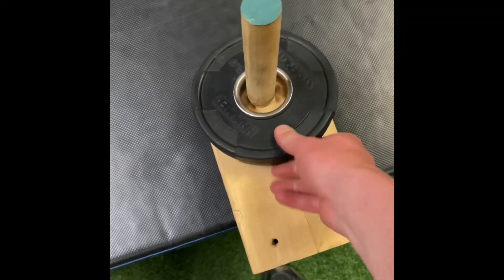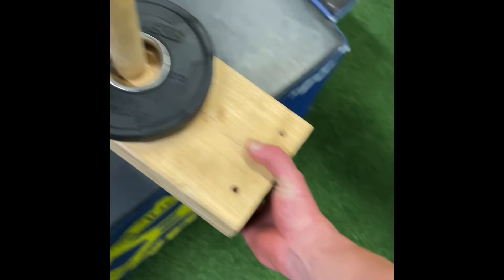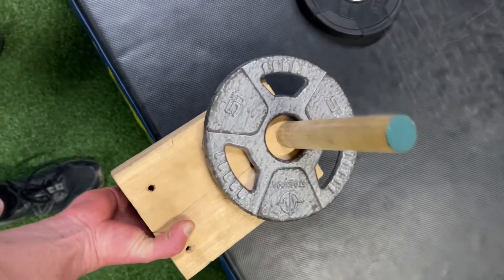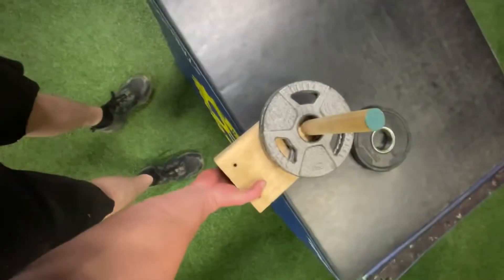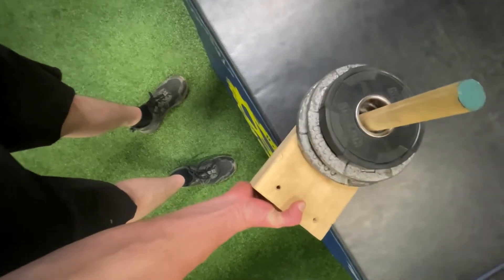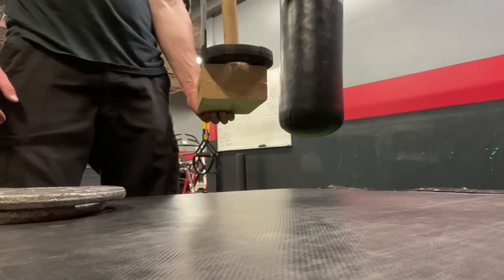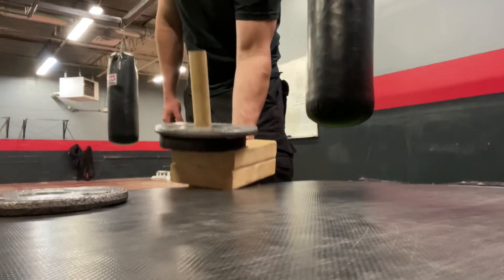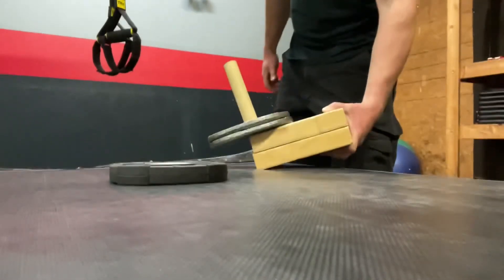Training Grip (1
Part 1 of grip training…